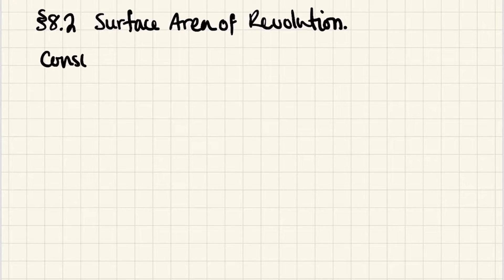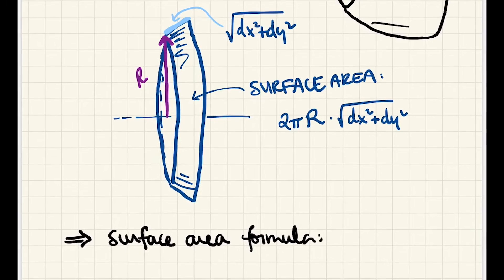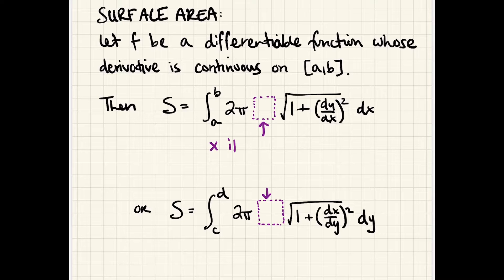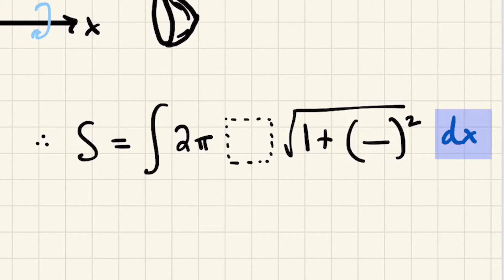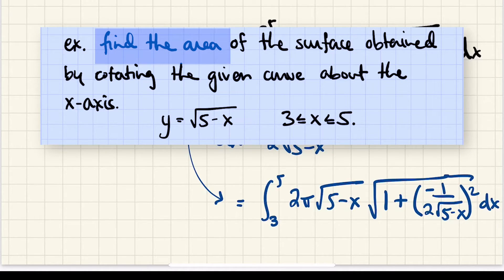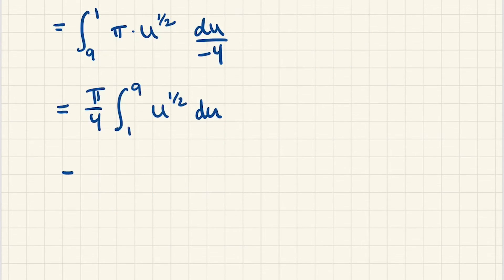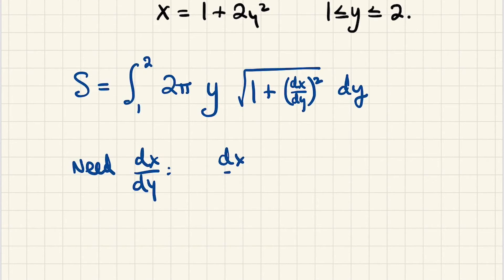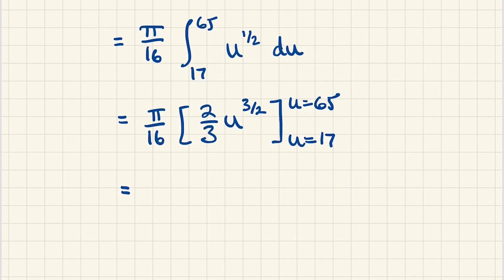Math 3B 8.2 Surface Area of Revolution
0:00 Intro
6:29 Example
13:42 Example